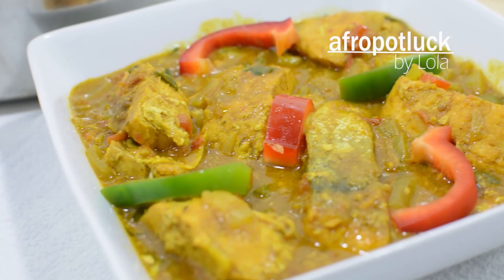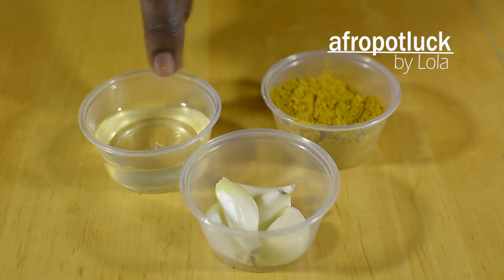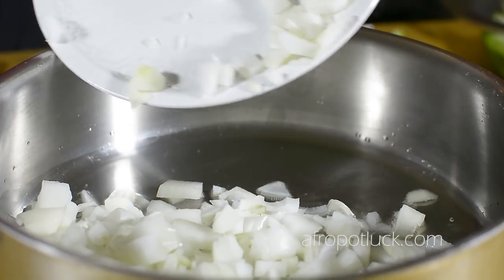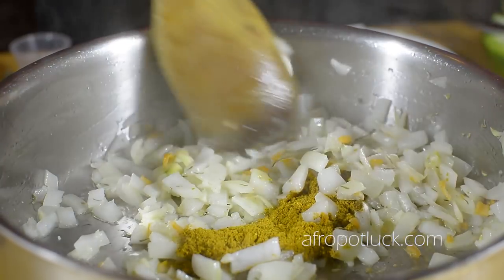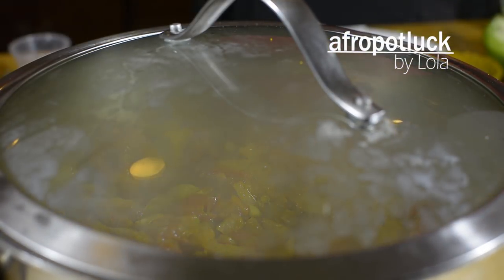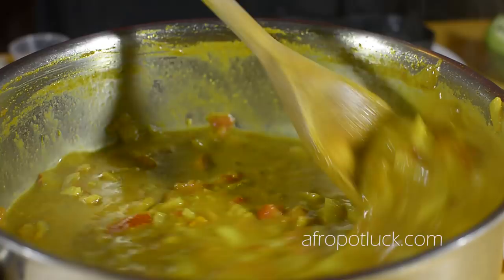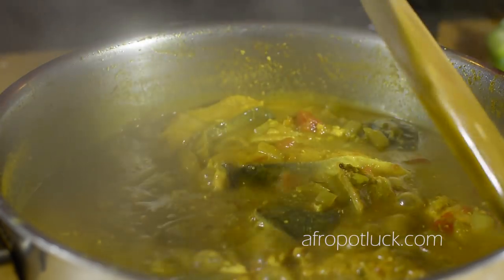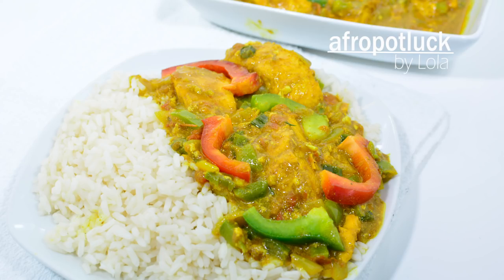Fish Curry Recipe | Good Friday Special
Ingredients:

1-1/2 Lb Salmon Fish

2 Tbsp Oil

2 stalks Scallion

4 cloves Garlic

1 Green Pepper

2 Tbsp Curry powder

1 Tsp Thyme

1 large Onion

1/2 Cup Coconut Milk

2 Tomatoes

1 Scotch Bonnet

2 Tsp Ginger

1 bay leaf

Chicken stock

1/4 Cup to 1 Cup water or Fish stock Salt to taste

LET’S CONNECT!

If you make this recipe, I’d love to see pictures of your creations on Instagram and Facebook.